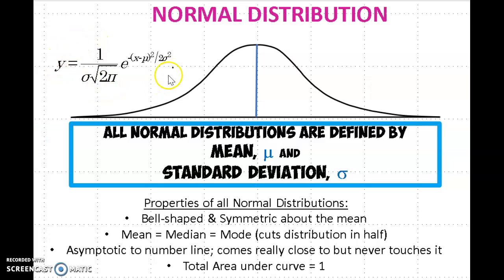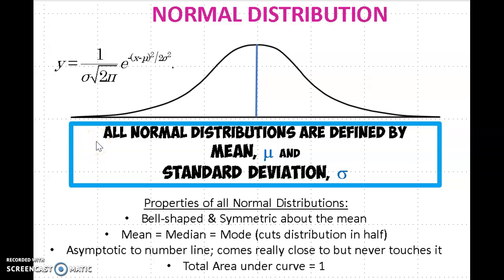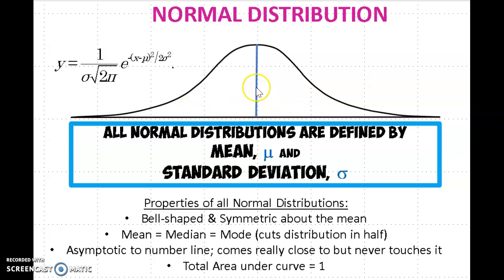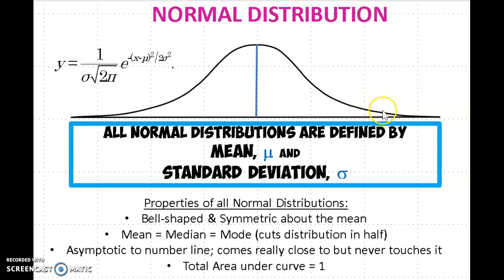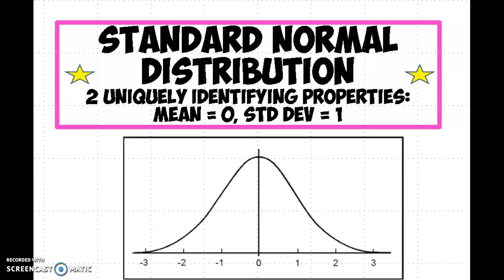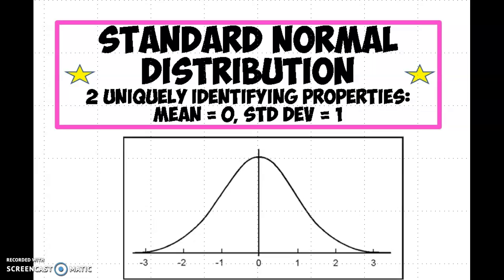Intro to Normal Distribution video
properties of normal distribution and the standard normal distribution